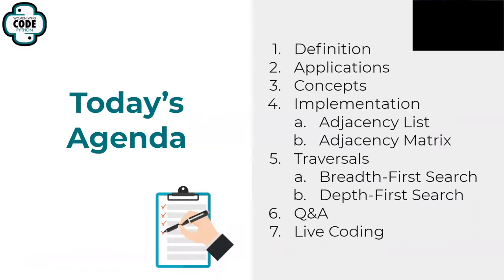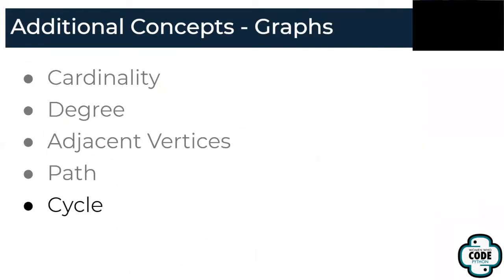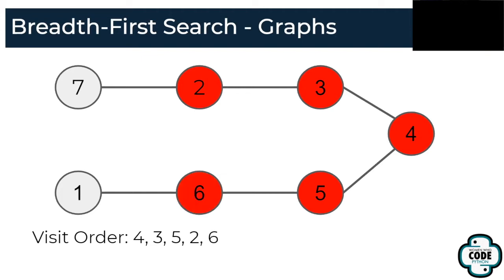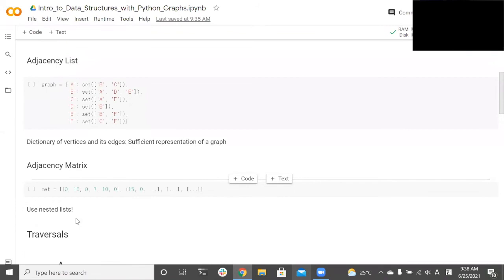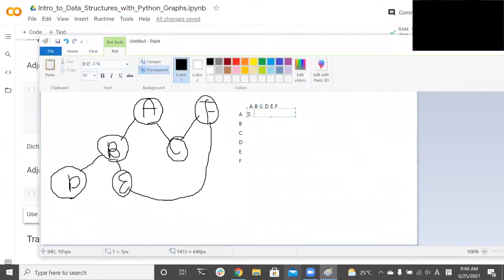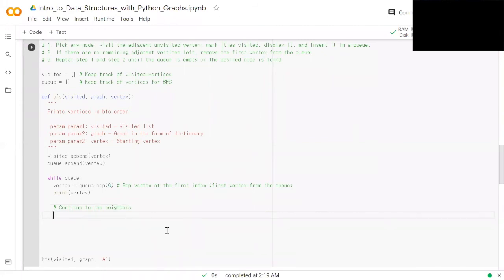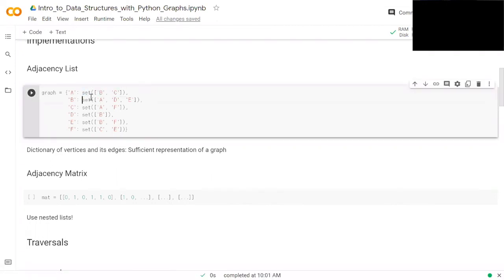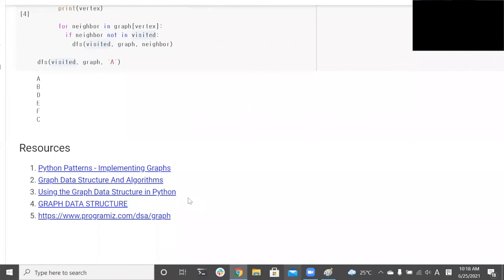Intro to Data Structures with Python: Ace the Technical Interview: Session #8: Graphs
👩‍💻   Speakers: Nayeon
✨ Topics: Intro to Data Structures with Python: Ace the Technical Interview: Session #8: Graphs

This study group will cover the various sub-types of data structures and specifically implementing them in Python. Each session will begin with a conceptual presentation and conclude with a live-coding implementation using Google Colab.